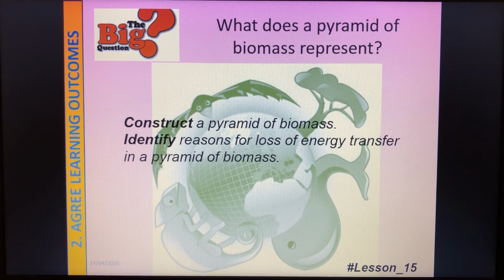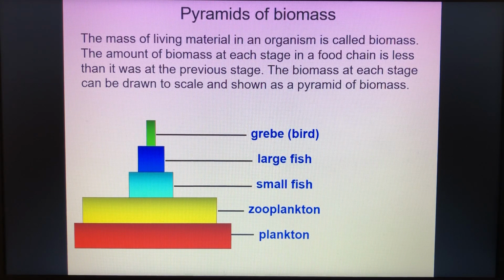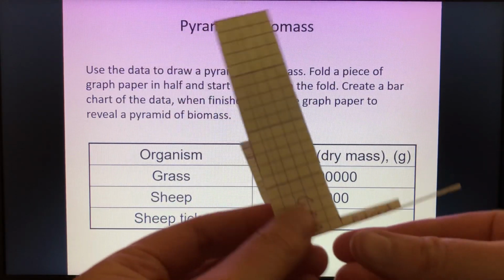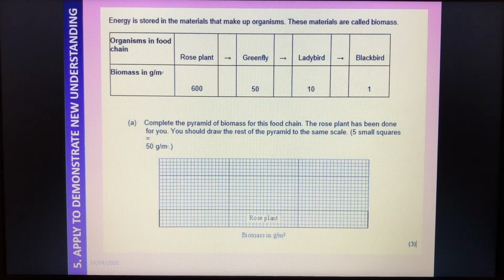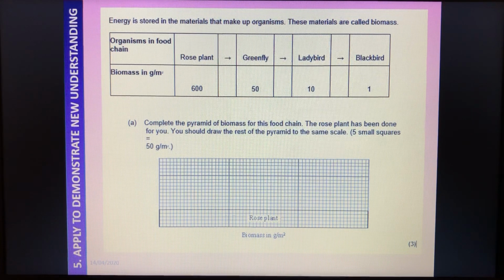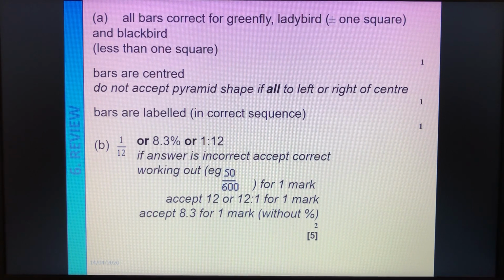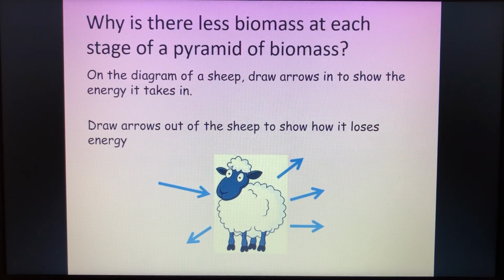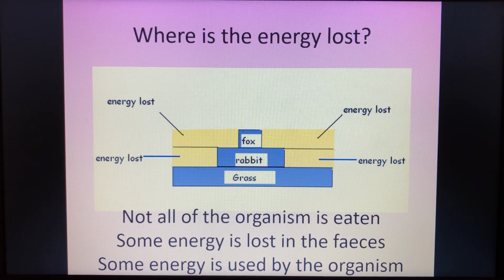B7 LESSON 15. w/c 01/03/21. Previously called W/C 20/04/20 Yr 10 Lesson 3 B7 Triple only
What does a pyramid of biomass represent?